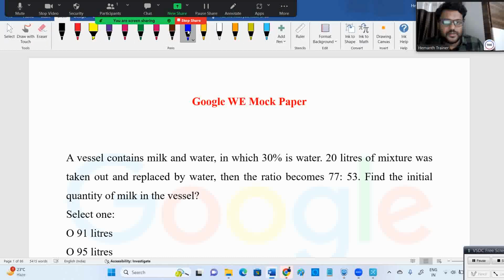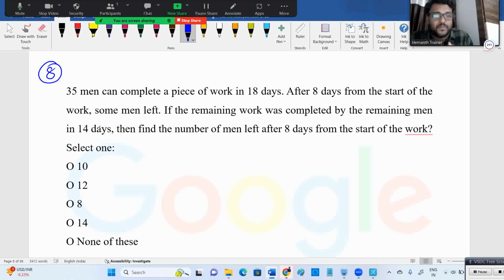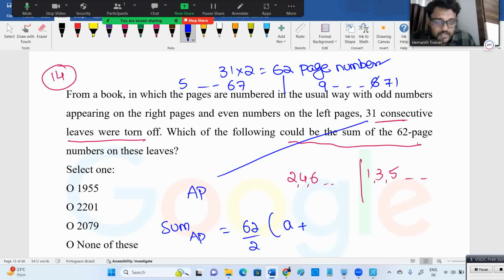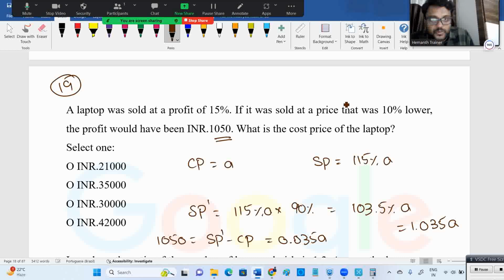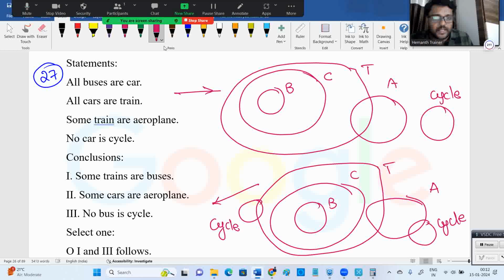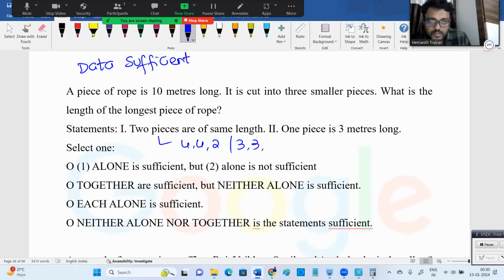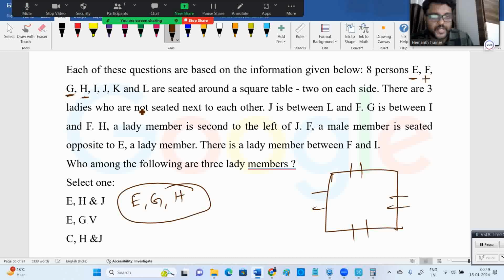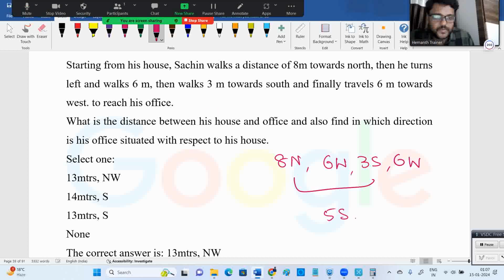Google WE New Mock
Google WE New Mock Test Q's - Difficult Level is more

Complete parts 1, 2, 3, and 4 videos.